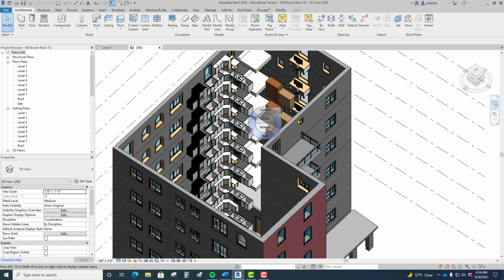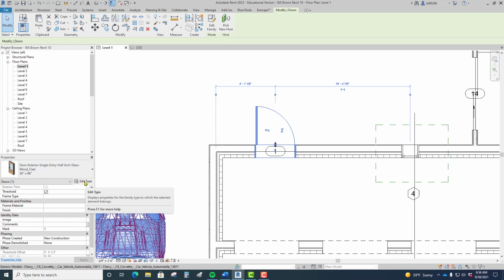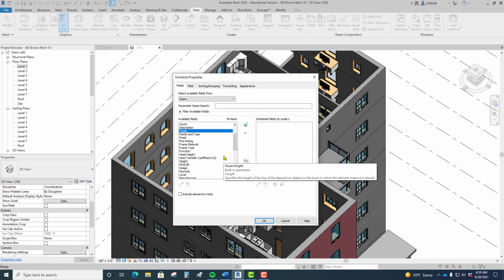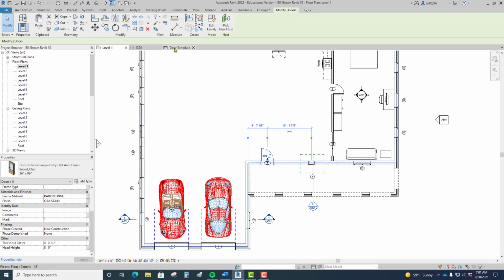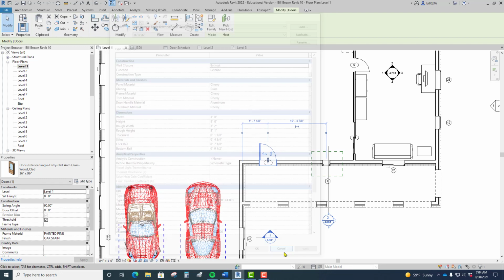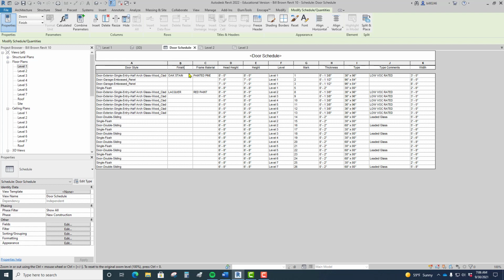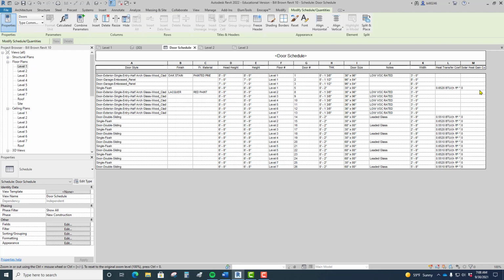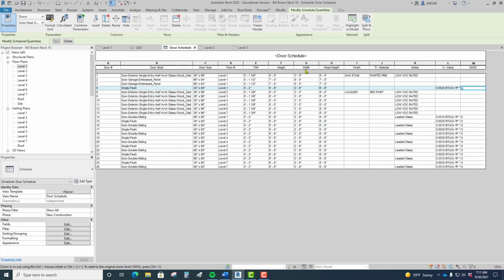Revitdemo11 Part 1